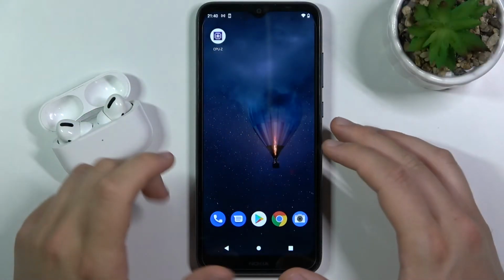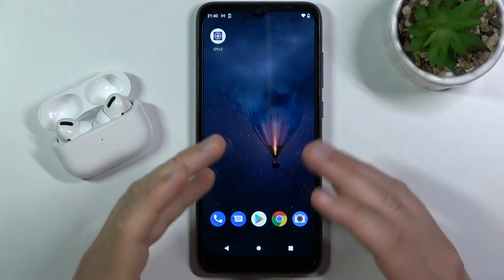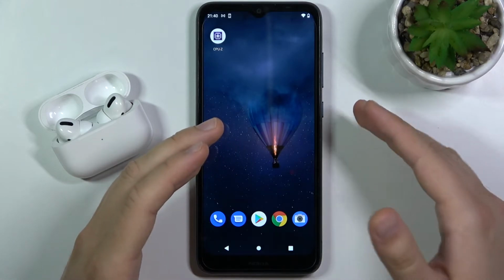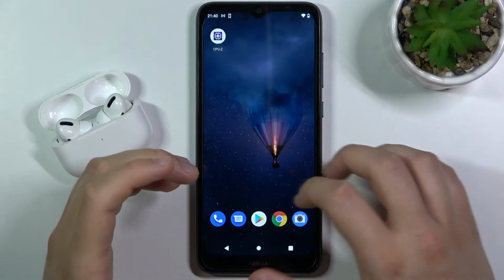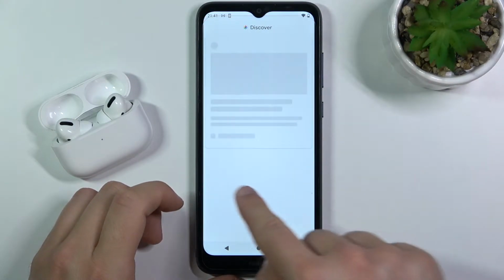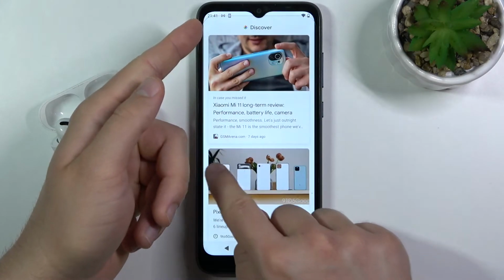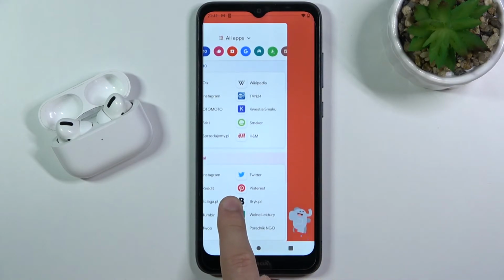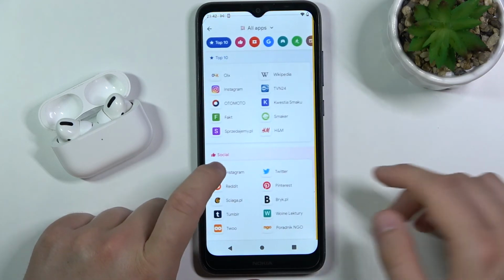Android 11 Easter Eggs in Google Go App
Hi there! Did you know that there are some very interesting and useful easter eggs in Android 11? In today's video we're going to show you easter eggs in android 11 just in a couple of simple steps. This video will be useful in case if you only updated your android to 11 and wondering what's interesting you can do about this. So if you wish to learn which easter eggs there are in android 11, all you need to do is just watch this short video to the end, follow the instructions described by our specialist and try to perform this operation yourself on your android 11.

What's new in Android 11 google go app? What are the easter eggs in Android 11 google go app? What's interesting in Android 11 google go app? Does Android 11 has easter eggs in google go app? How to check android 11 easter eggs in google go app?